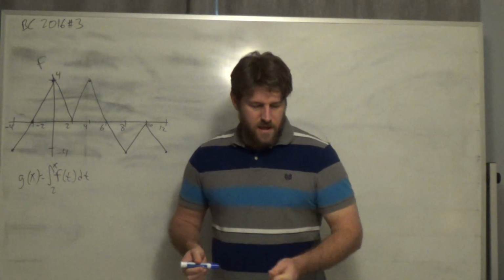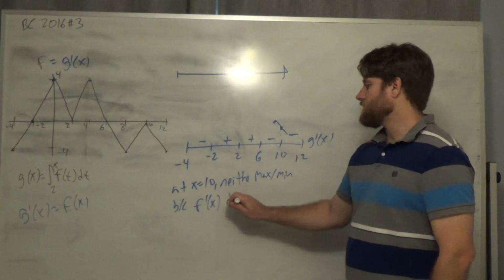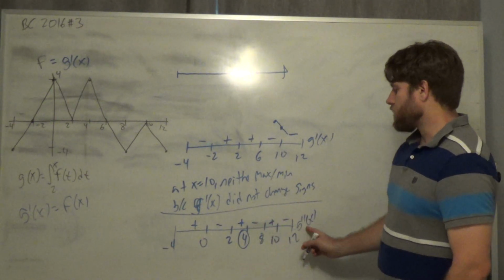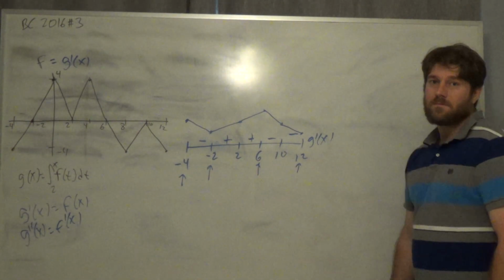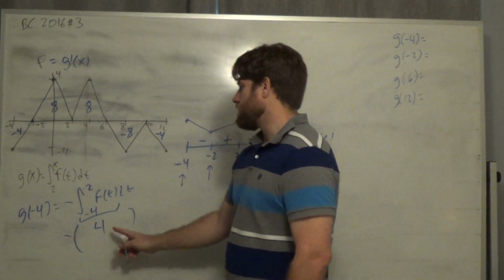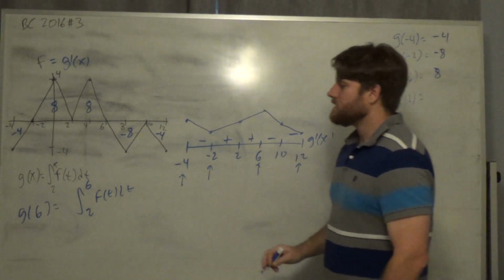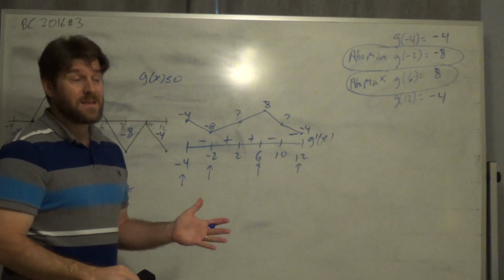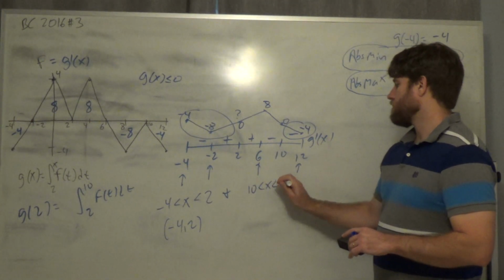AB Calculus Free Response 2016 #3